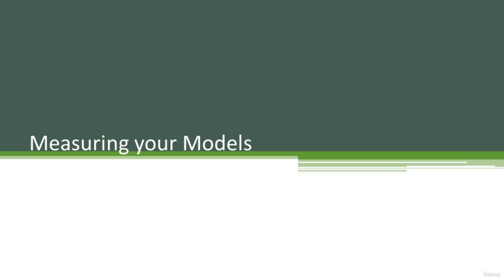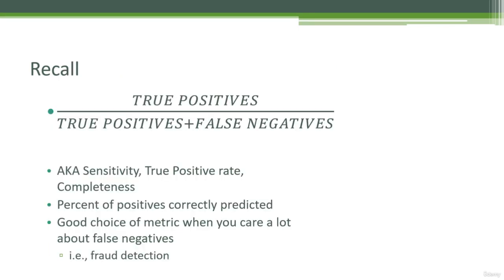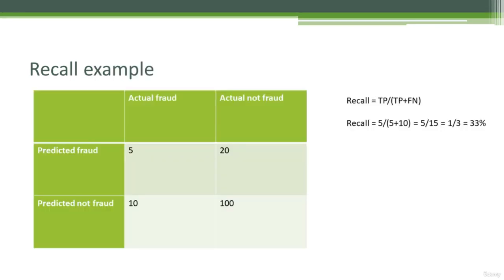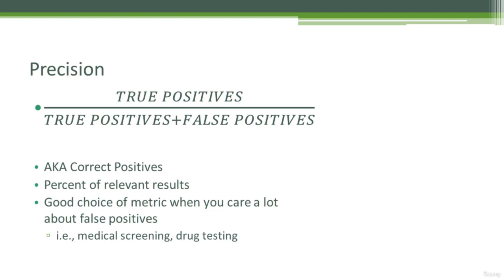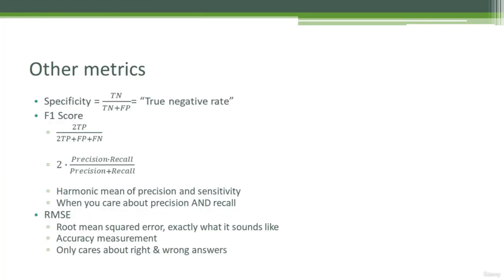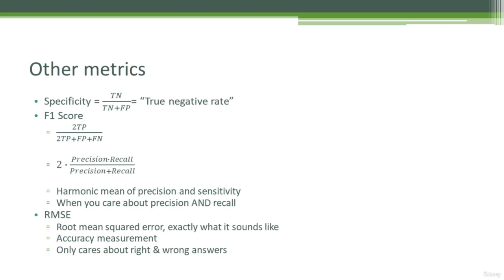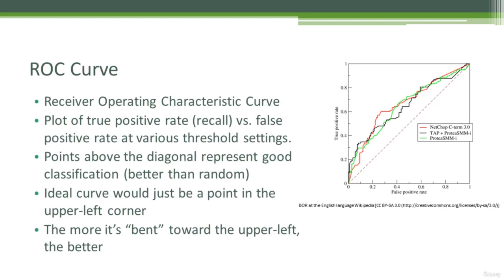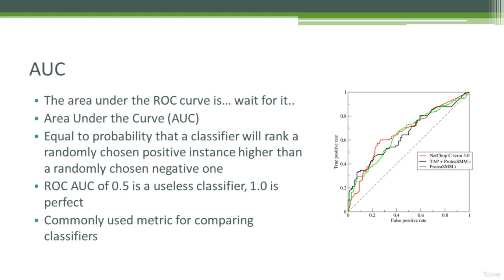58. Measuring Classifiers Precision, Recall, F1, ROC, AUC